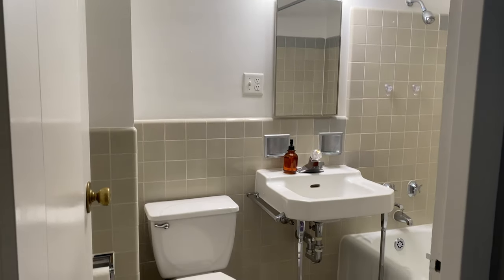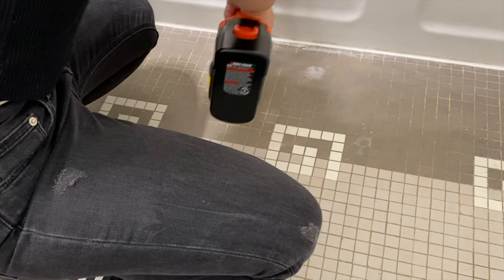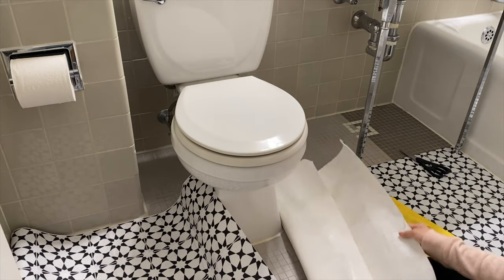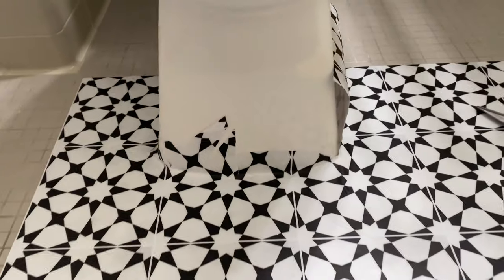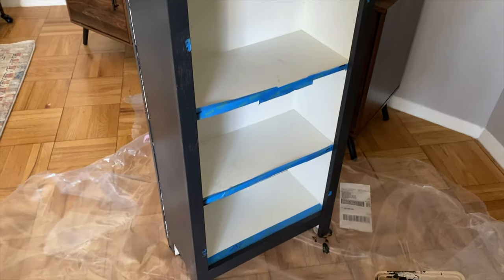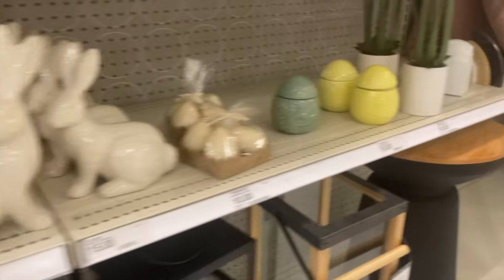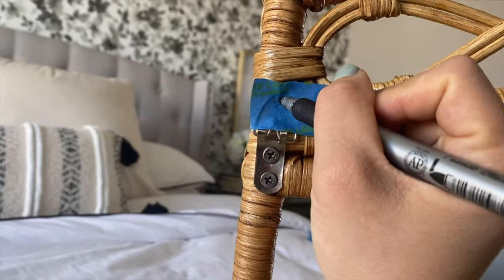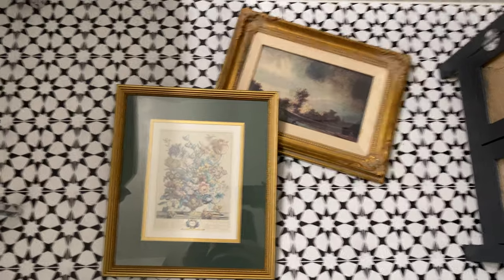RENTAL BATHROOM MAKEOVER l New Bathroom Floor Using Floor Stickers!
Hi All! I’m Jamilla and I love sharing home decor, DIY, and organization tips. Watch as I give my rental bathroom a much-needed makeover! All of these tips are renter-friendly and can make such a huge impact on your space!